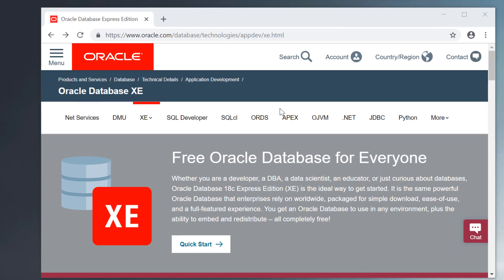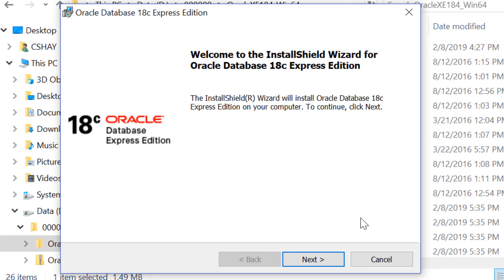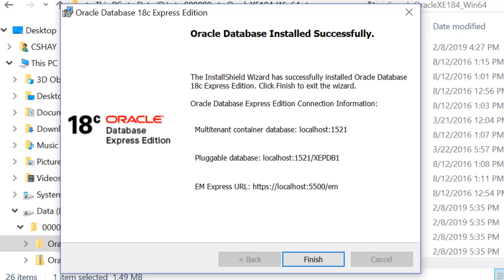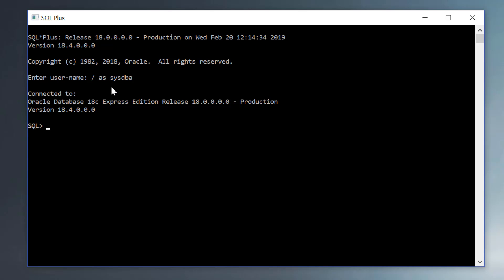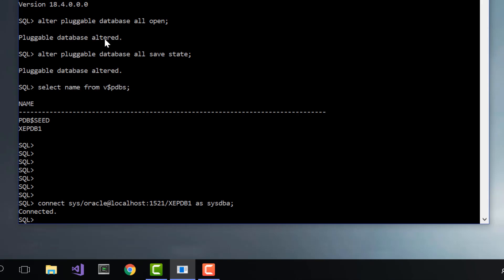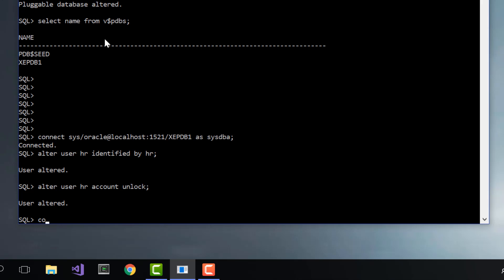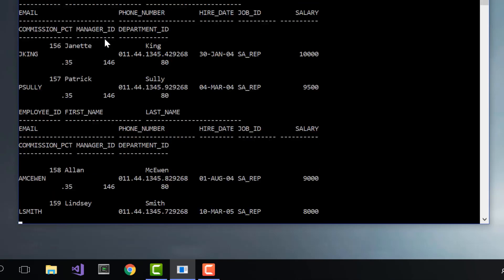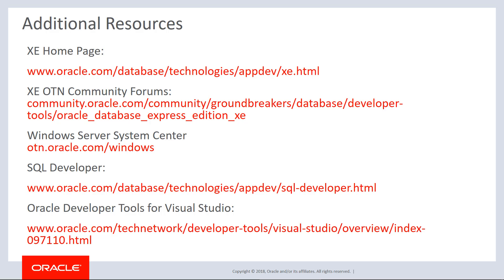Oracle Database Express Edition on Windows - Installing and Getting Started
Learn how to install Oracle Database Express Edition (XE) release 18.4 on Windows, the free edition of Oracle Database. We also show how to connect to the database using SQL*Plus, how to startup and shutdown the database, how to set up the database to automatically start when windows starts and how to enable the included HR sample schema for use when trying out Oracle code examples.